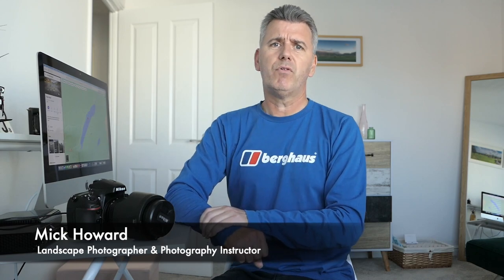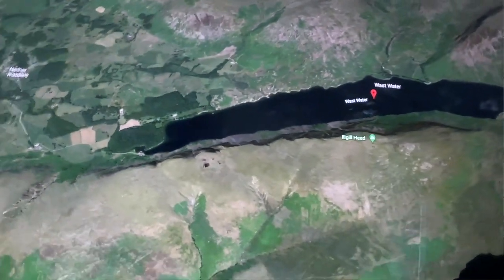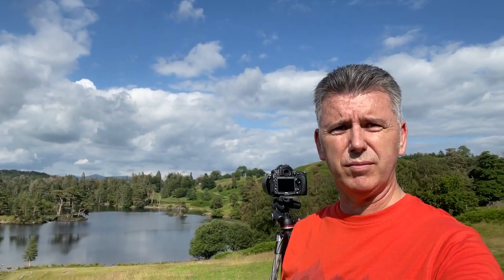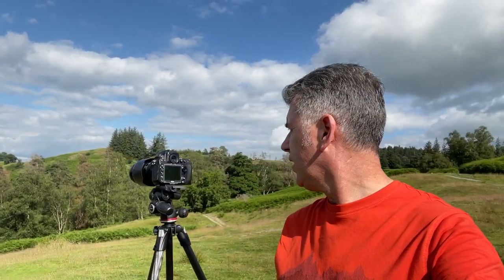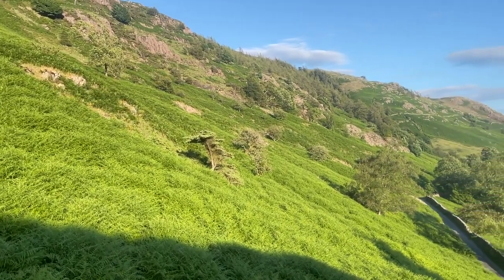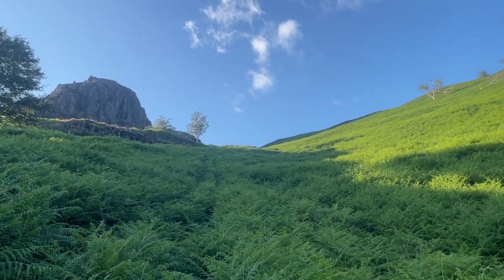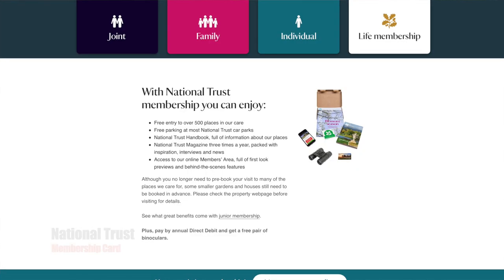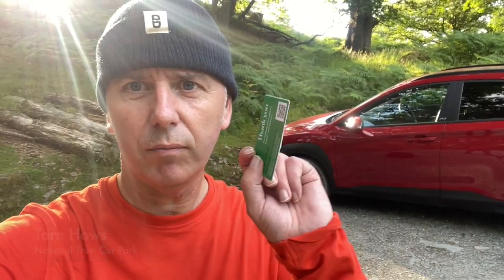THE LAKE DISTRICT - A landscape photography trip to the English Lakes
Come and join me in this video where I’ll show you a small insight into my landscape photography trip to the English, Lake District. My first stop is the breathtaking views of Tarn Hows with mountains, hills, valleys, lakes and of course the Tarn. Then I head off to Lingmoor Fell to catch views of sunset behind the Langdale Pikes, Side Pike and the calm and peaceful panoramic views of Blea Tarn.

The Lake District is, without doubt, one of the best Landscape Photography in the British Isle and I have visited 3 times in the last couple of weeks and in this video you will see some of my favourite photographs.

ABOUT MY CHANNEL:
I'm a professional photographer with over 27 years of experience. In late 2012 I completed my career as a British Army professional photographer, and during my service I travelled worldwide covering the army during training and on operations.

I live in North Yorkshire, England and predominately photograph my landscapes throughout North Yorkshire, The Lake District, Northern England and Scotland, but lately I travelled as far as stunning Iceland to conduct my workshop.

I have a creative and passionate approach to my work and I enjoy learning new styles and ways of capturing and editing my images to produce images that are interesting and captivating. I am available for photography training on a 1 to 1 basis or for group training workshops, so please contact me and I will tailor the training to your specific needs.

I have a wealth of experience for delivering photography presentations and I can be booked for photography clubs and courses as a guest speaker or instructor. I hope you like my video work and learn even a little from these that could be of use to you.